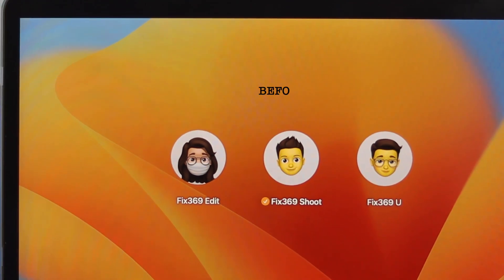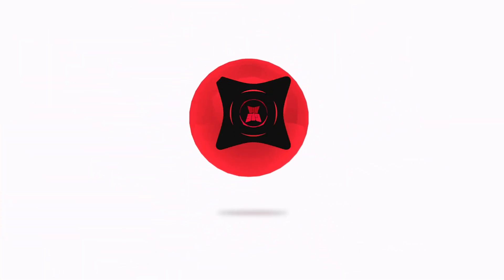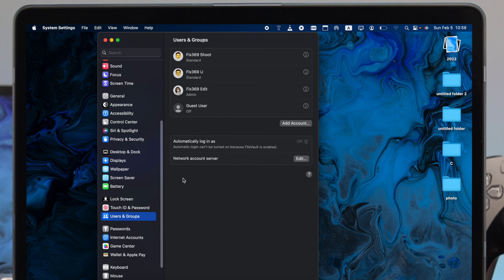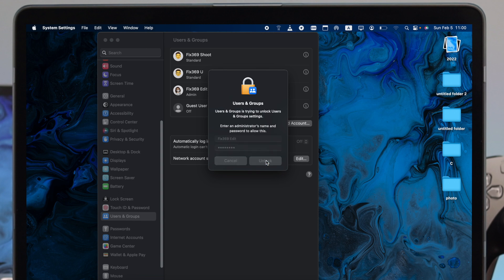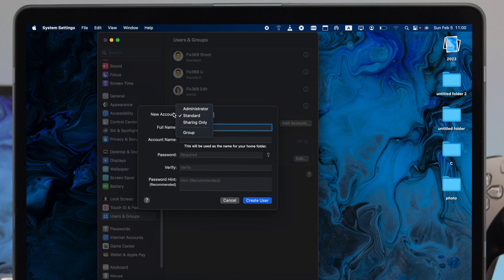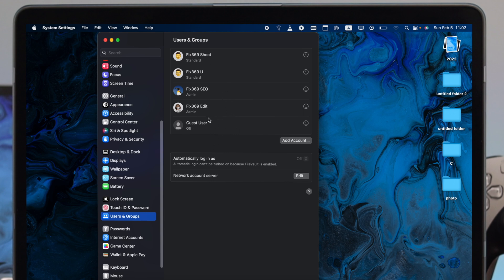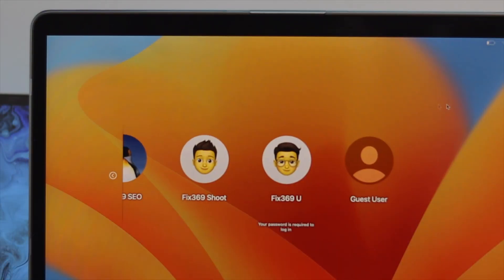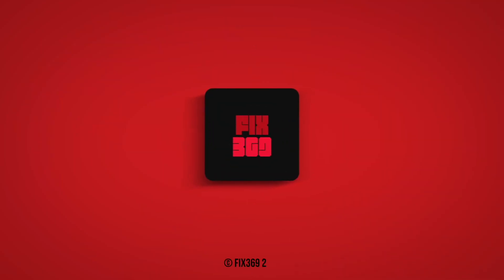How to Add A New User Login on MacBook Pro/Air M1 [Create Admin Account]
If you share your M1 Mac with your family and friends, you can create an additional admin user account to better protect your privacy. The step-by-step simple process to set up a new administrator or standard user account on M1 MacBook Pro/Air, Mac Mini, iMac or any mac running on macOS Ventura .

We will also show you how to enable a guest user account if you need to share your Mac with your guests so they can use it but won’t be able to change any settings or access any of your personal data.

0:00 Admin and Guest User Account
0:21 Create an Admin Account
1:29 Turn on the Guest Account